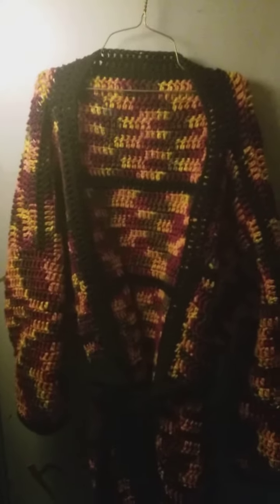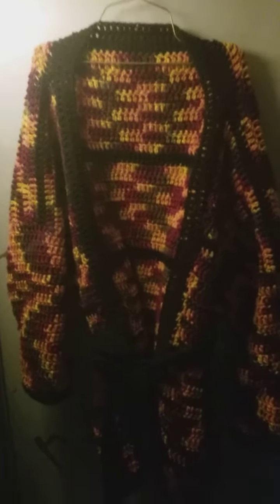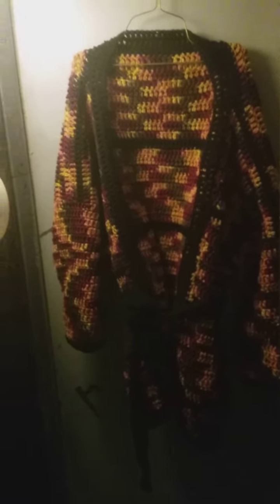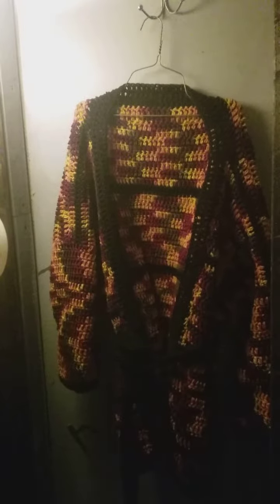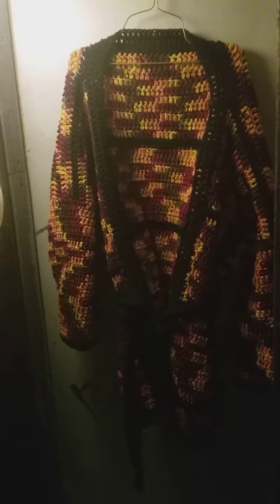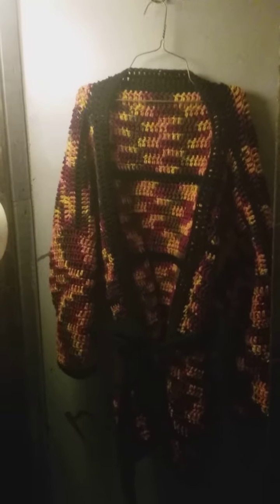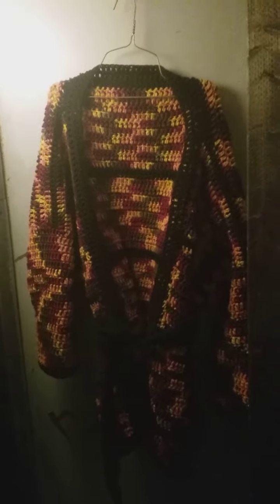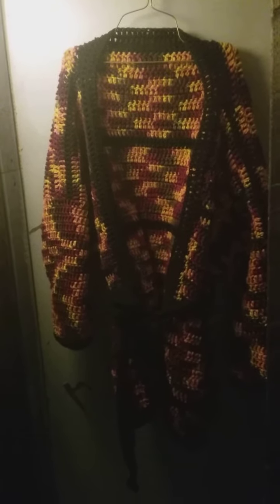Fo:fall sweater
cooper cardigan found on Pinterest